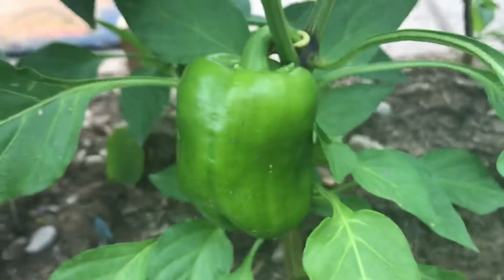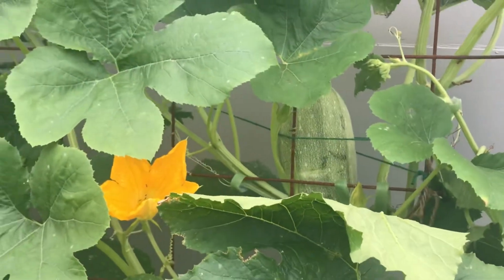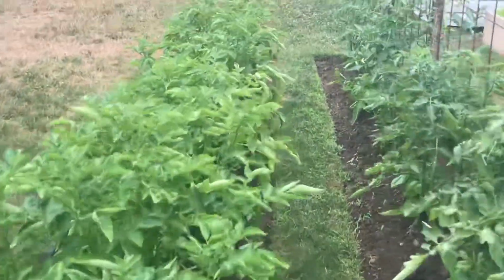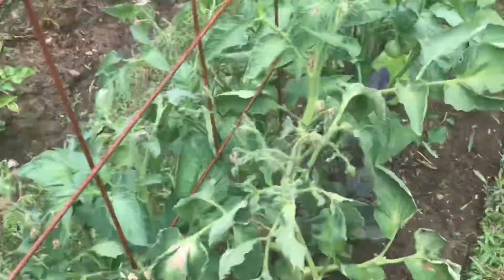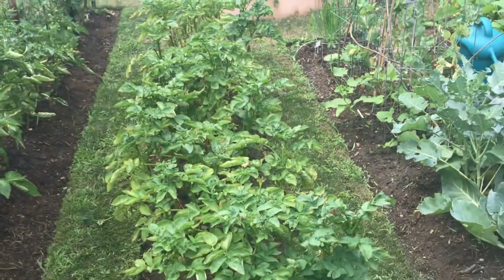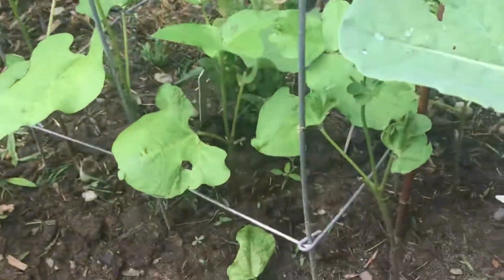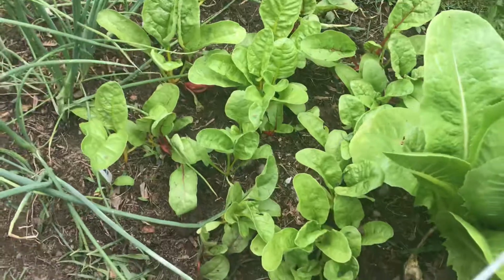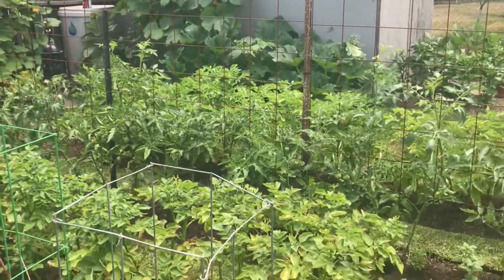Vegetable Garden July 13, zone 6A.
Peppers are identifiable now.  Squash are looking amazing.